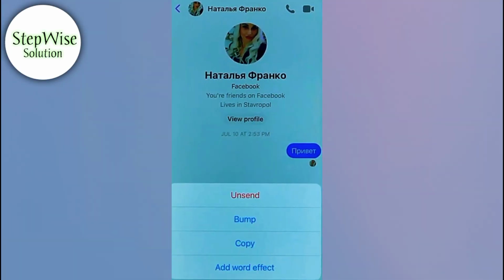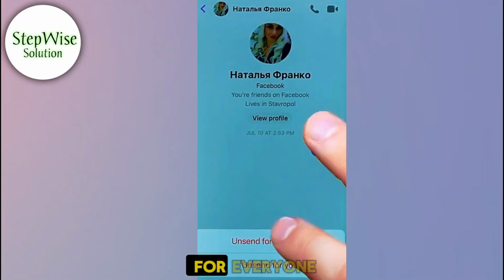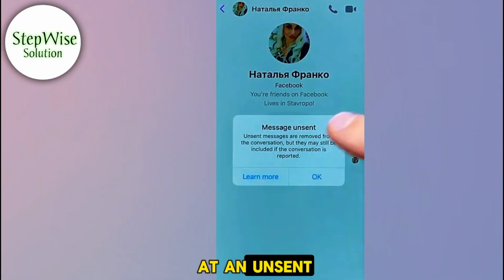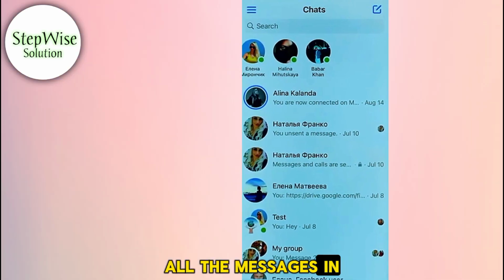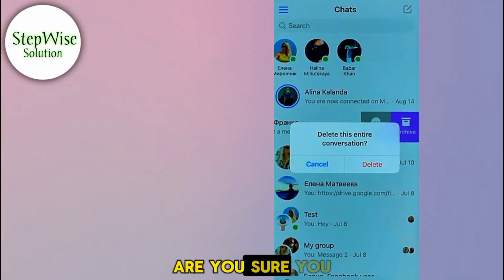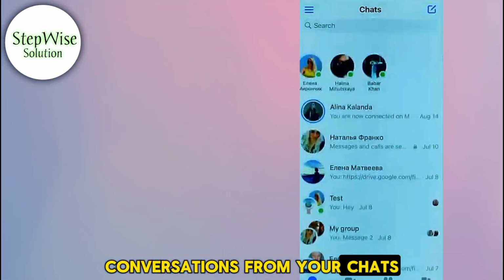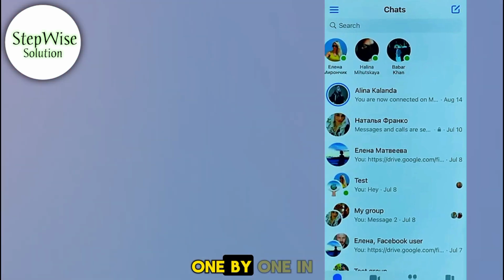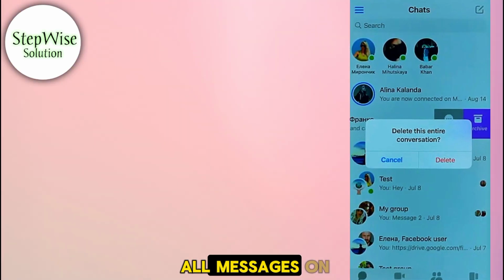How to Delete All Messages on Messenger: Quick & Easy Tutorial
Learn how to delete all your messages on Messenger in this straightforward tutorial. We’ll cover the fastest methods to clear your chat history, whether you’re using a mobile device or desktop. Follow these simple steps to manage your Messenger conversations and free up space.